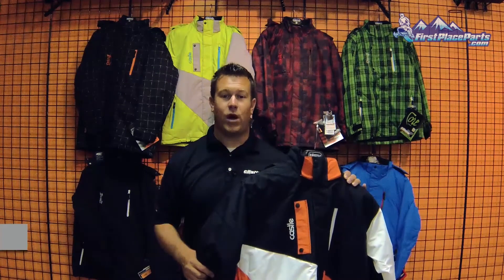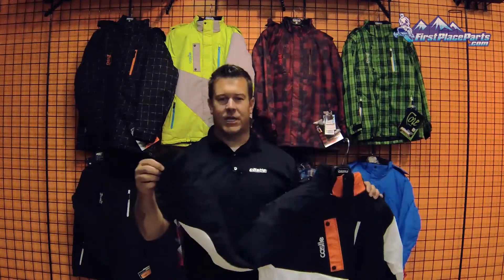Castle X Core Jacket Information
Soft touch ultra tough nylon outer shell
    DWR (Durable Water Repellent) coated shell guards against water and staining
    Windproof/waterproof/breathable shell (Ventex® 2.0)
    Castle Cold Shield® Plus insulation 5oz. body; 3oz. sleeve
    Comfort-Flow™ polyester mesh lined shell
    Ventec® zippered underarm ventilation
    Detachable hood with 3-point shock cord adjustability
    4 external pockets (2 hand/2 chest); 4 internal pockets (1 cap/3 chest)
    Removable stretch powder skirt
    Shock cord adjustable hem
    Velcro® adjustable cuffs
    Internal hand gaiters
    Velcro® secured placket
    Fleece lined collar and cuffs
    YKK® main zipper
    Key clip in hand pocket
    Tether D-ring
    Critical seams sealed